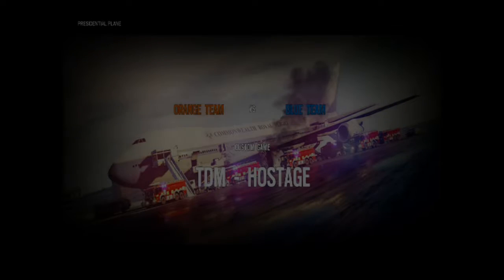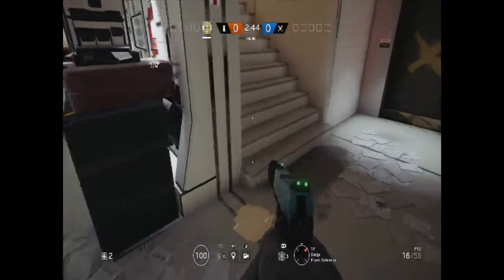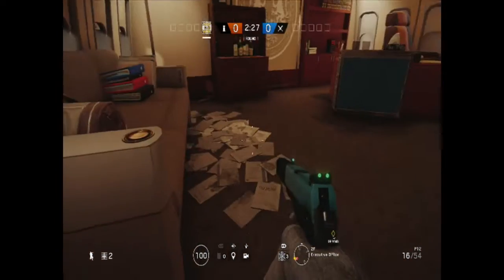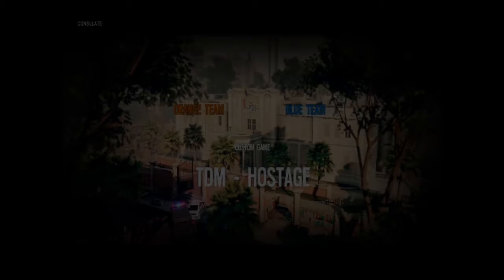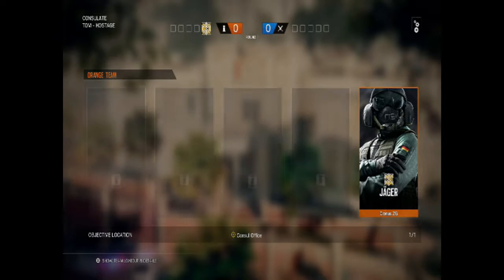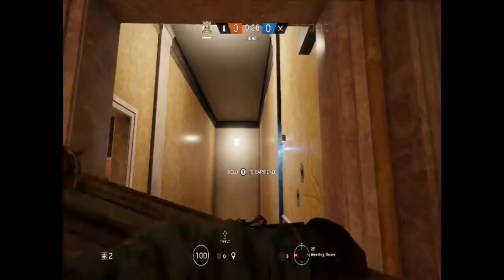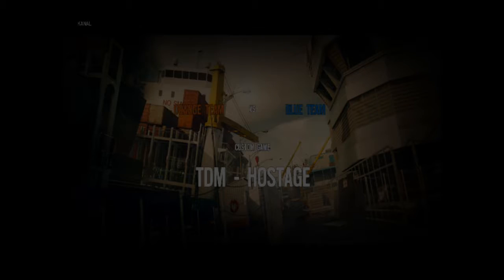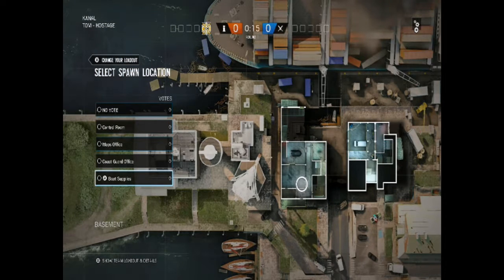A list of PATCHED glitches in Rainbow Six Siege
These glitches do not work anymore for me, so i decided to show you guys all the spots that i know of, in case you can ever use them again in custom games.

I DO NOT CONDONE THE USE OF GAME BREAKING/GAME ALTERING GLITCHES IN RANKED OR CASUAL MATCHES. I AM NOT RESPONSIBLE IF YOU GET BANNED USING OR EXPERIMENTING WITH THESE GLITCHES. USE AT YOUR OWN RISK.  but i hope you enjoy the video! ~ Cronus